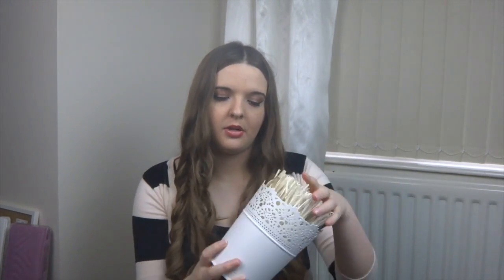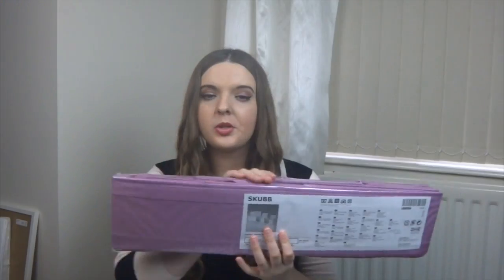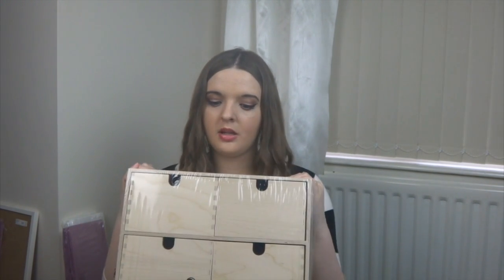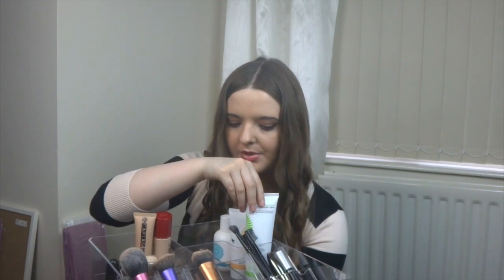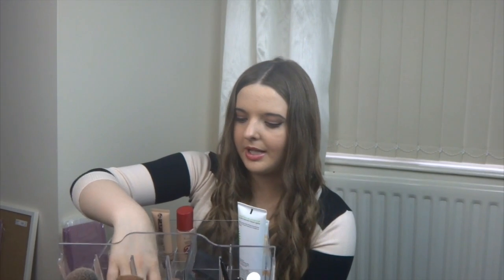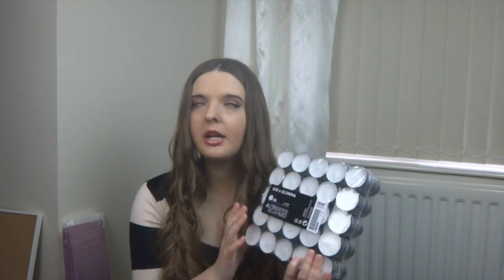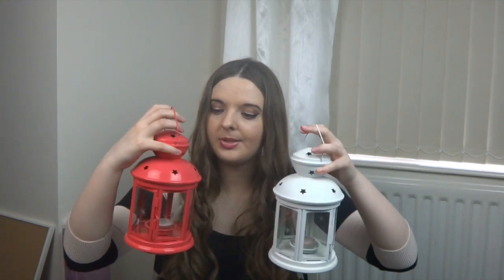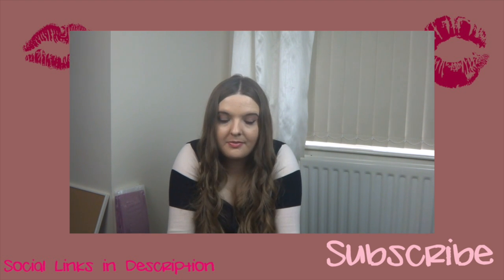Ikea Haul 2015 (Homeware) | Beauty Jamm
I just recently redecorated my bedroom & thought I would share with you the new things that I have brought for it :D in an Ikea Haul !!

Can I just mention here too that the food at Ikea is amazing !! The Desserts & Tea are my favourite bit ;)

Links to Products (in order of appearance):
1. Plant Pot (Skurar)

2. Drops

3. Drawer Organisers (Skubb)

4. Box (Moppe)

5. Office Drawers (Helmer)

6. Mirrors (Lots)

7. Make-up Organisers -
Open Make-up Organiser (Godmorgon)

8. Smaller Box Organisers (Godmorgon)

9. Pin board (Vaggis)

10. 100 pack Candles (Glimma)

11. Scented Candles (Sinlig)-
12. Strawberry

13. Lanterns (Rotera)

Sacha
xo